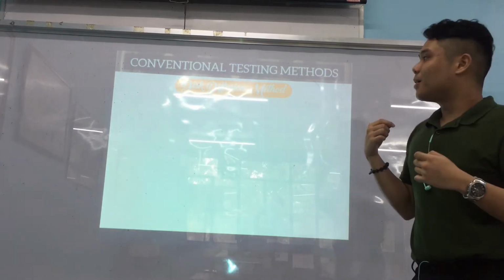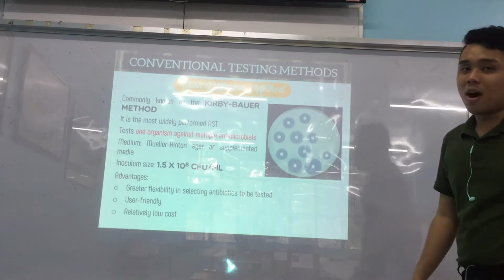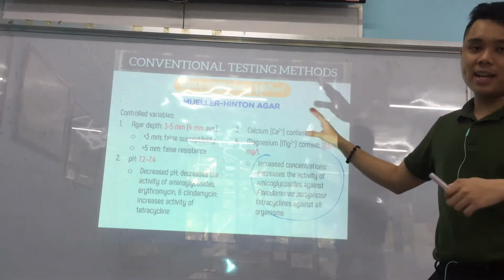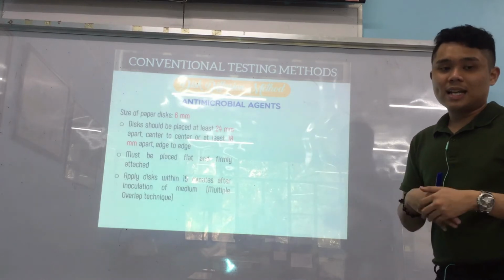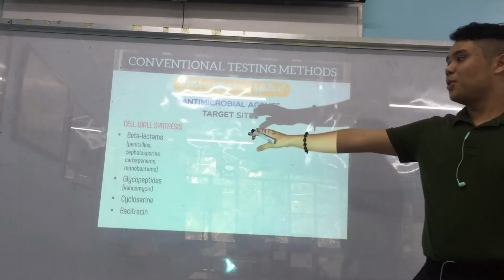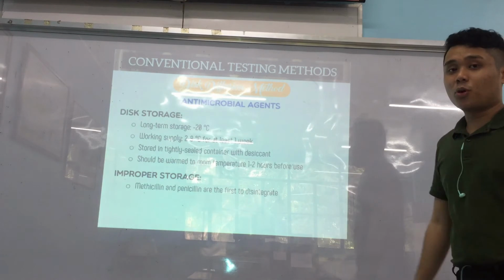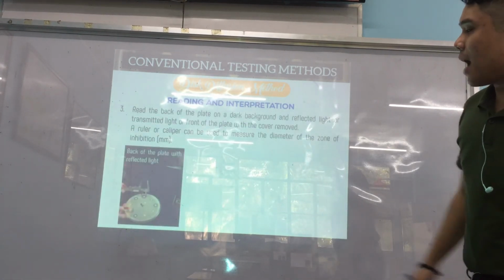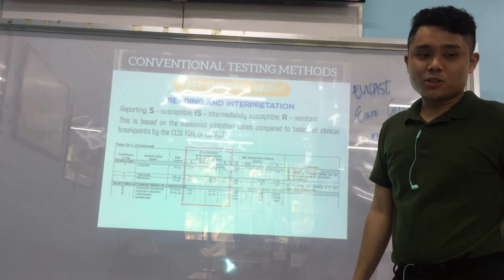MT Pre-Recorded Lectures | MT 37: Antimicrobial Susceptibility Testing (Part 2)